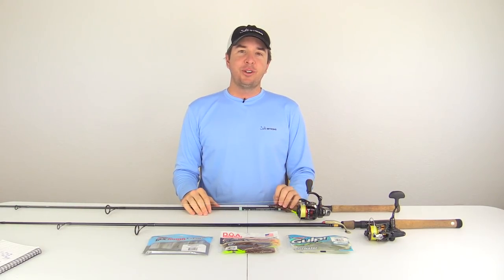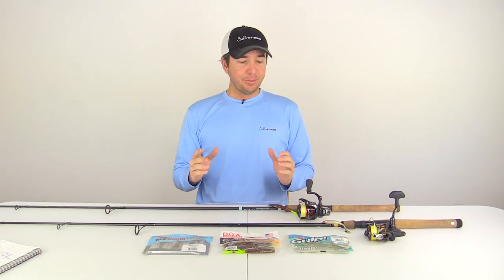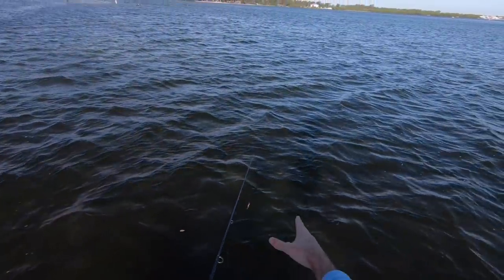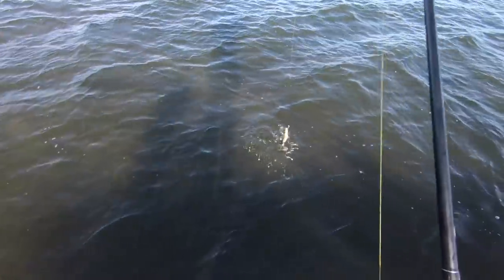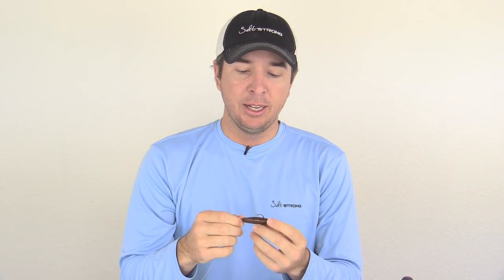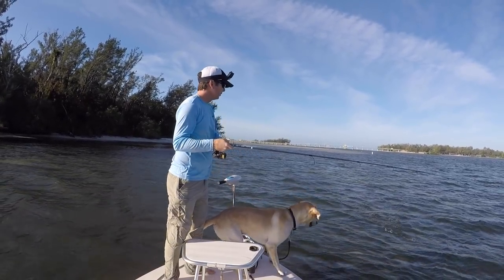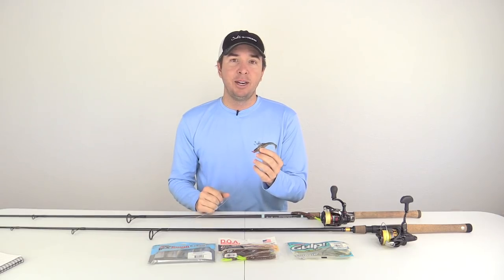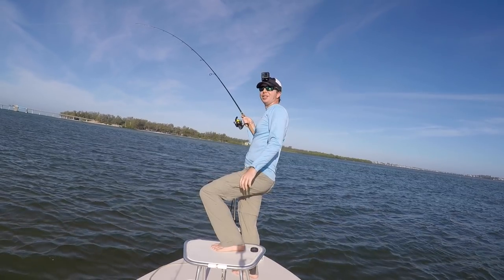Sarasota Bay Fishing Report - Exploration Trip Catching Snook & Trout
This Sarasota Bay fishing report shows a fun trip of my and Otis exploring this area for the very first time.

To learn more about the Insider Fishing Club featured in this video, click here now:

We had a fun day out on the water with a good amount of fish catching (mostly trout and snook - but even a little grouper), and I share the 3 core tactics I used to quickly find success in an unknown area.

Also, you'll see the exact lures that I used while fishing in Sarasota Bay along with a very helpful tip at the end on how to handle windy conditions.

I normally don't mix it up that much with different lures, but this is one of the days that it paid off.

Because although Sarasota Bay isn't as big as Tampa Bay, it's still plenty big to make windy days tough to handle.

Any questions on how I fished this Sarasota area?

If you want to see all of our best spots, best tips, and weekly trends, check out:

Fish On!